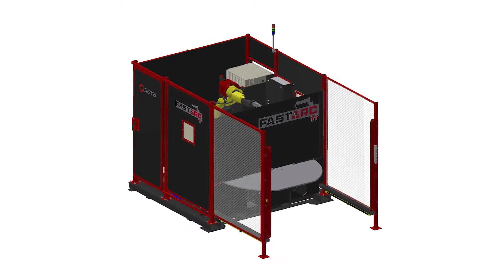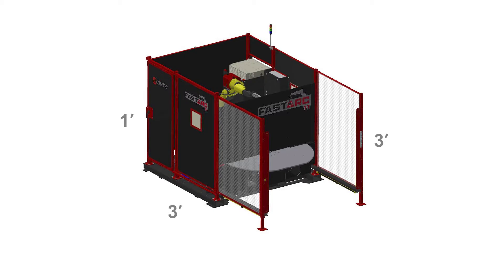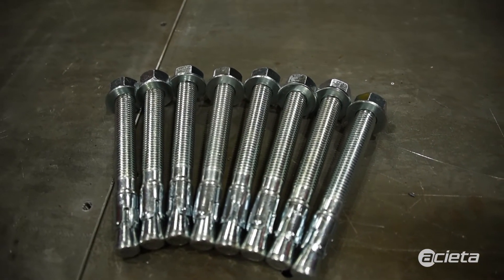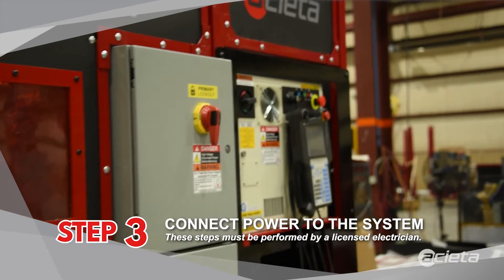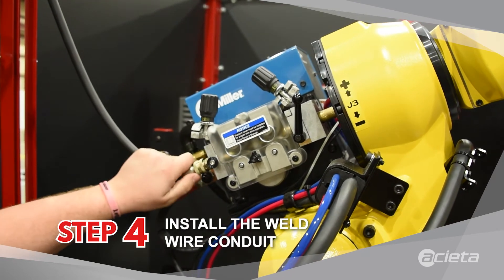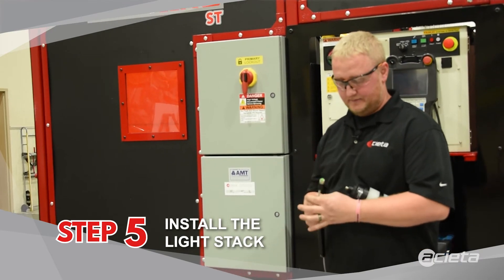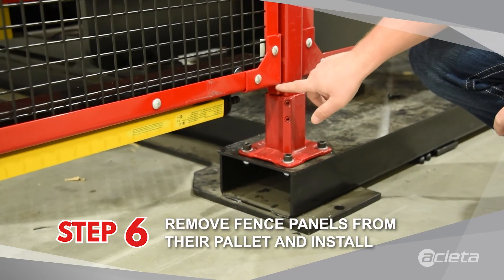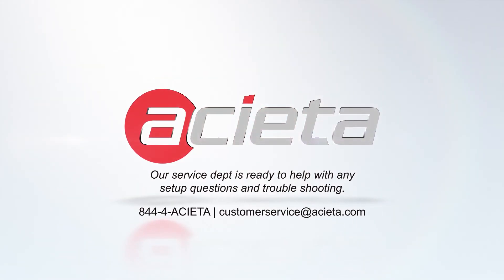How to set up an Acieta FastARC robotic welding system (ST, TT, DT models)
This quick start guide gives you 7 simple steps to set up a your new Acieta FastARC robotic welding system (ST, TT, DT models). Get tips on how to go from unboxing to system start-up...fast.

By viewing this video, you acknowledge that maintenance actions should only be performed by trained and qualified personnel. For safe and reliable service, please schedule official training or contact our Service Department at 844-4-ACIETA to arrange professional support. The company assumes no liability for damages, injuries, or operational failures resulting from unqualified maintenance efforts or improper procedures.

Always follow manufacturer guidelines and safety protocols.